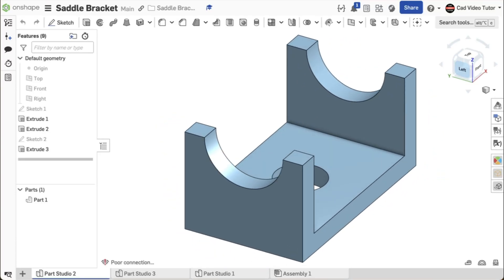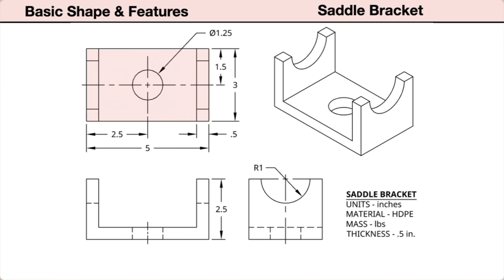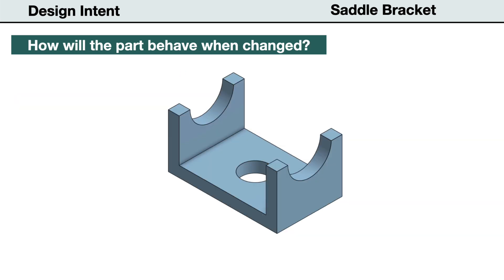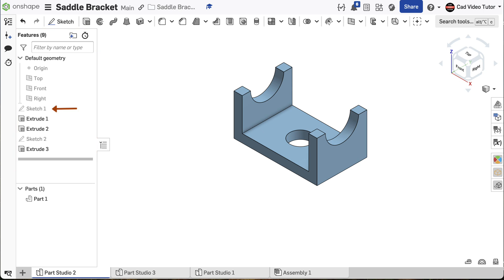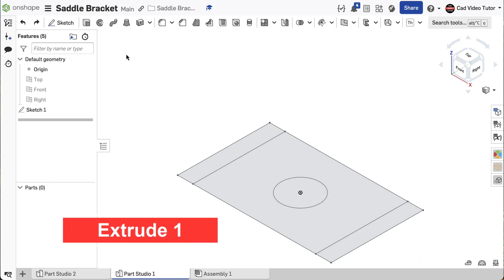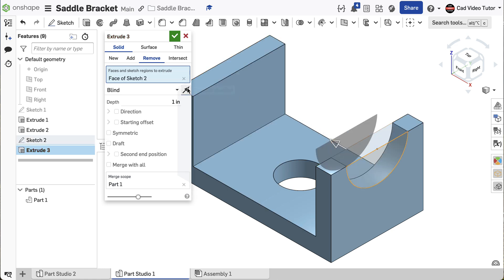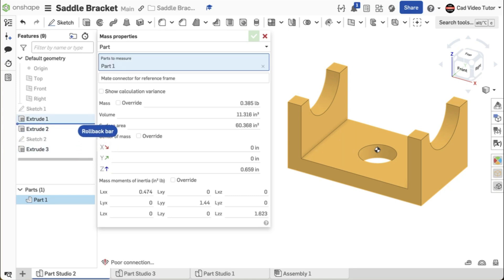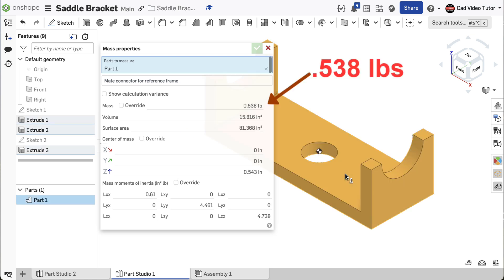SADDLE BRACKET - Learn Onshape Fast with this step by step project tutorial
Learn 3D CAD modeling using Onshape.  This onshape tutorial provides step by step instruction to make this project called a Saddle Bracket.

Table of Contents:
00:00 Introduction
00:57 Read the Engineering Drawings
02:49 Review the Design Intent
03:48 Model the Saddle Bracket using Onshape
09:11 Check for Accuracy
11:23 Revise the Design

Get a FREE Onshape Account:
Summary: In this comprehensive Onshape CAD tutorial, you learn how to create a saddle bracket using detailed engineering drawings, establish a robust design intent, and master the essentials of parametric modeling. The video guides you through the process of setting up your sketch on the top plane with tools like the center point rectangle, center point circle, offset tool, and center point arc, then using extrude features to build and refine your 3D model. Key takeaways include understanding how to interpret drawings, apply constraints for predictive design updates, verify model accuracy via mass properties, and perform design revisions efficiently—all critical skills for advancing your CAD expertise.

Onshape Sketch and Feature Tools Used in This Project: Onshape Sketch Tools: Top Sketch Plane, Center Point Rectangle, Center Point Circle, Offset Tool, Center Point Arc Onshape Feature Tools: Extrude (Base Addition), Extrude (Add Vertical Ends), Extrude (Remove Cutouts), Display Mass Properties, Rollback Bar

ML1